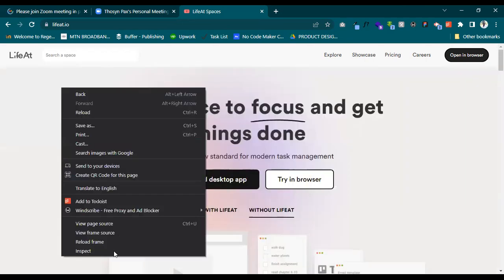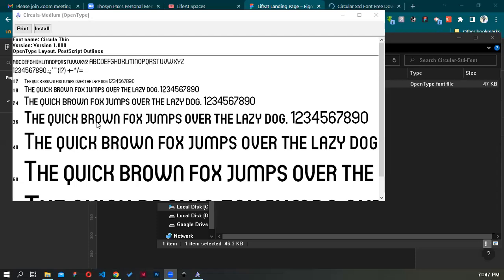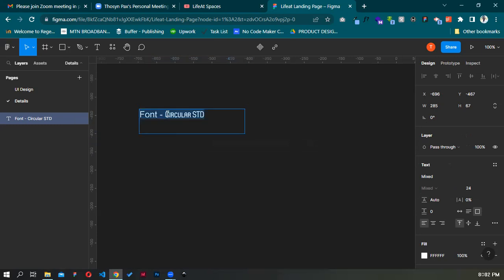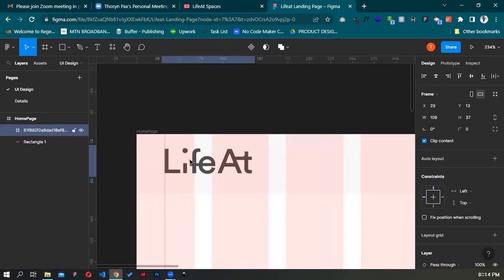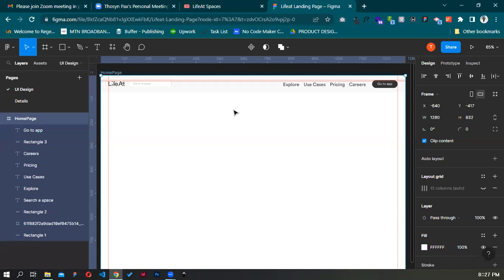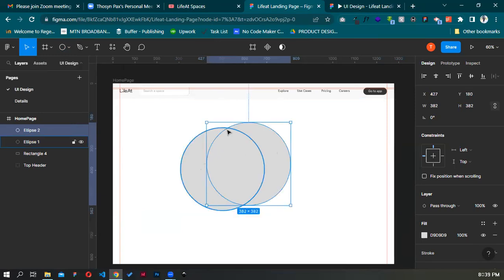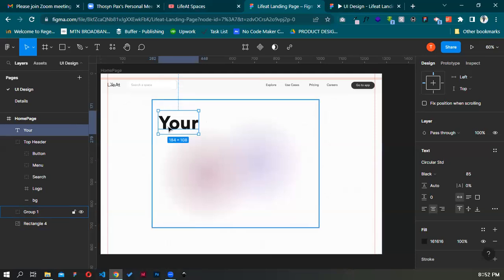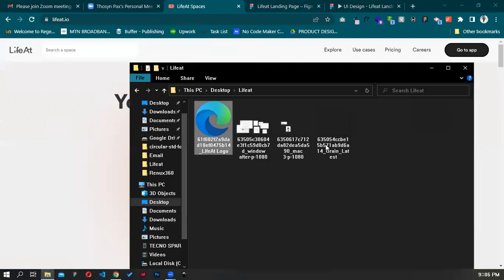UI Design Practical V1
UI Design Practical

Do you enjoy our classes? Join us on WhatsApp today

  / afriheals